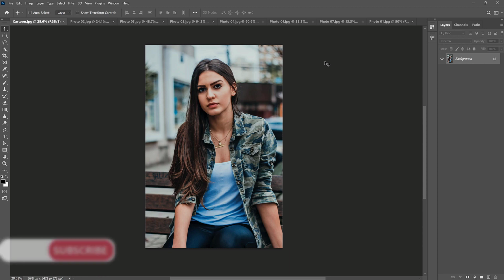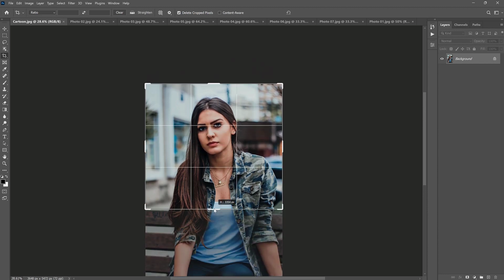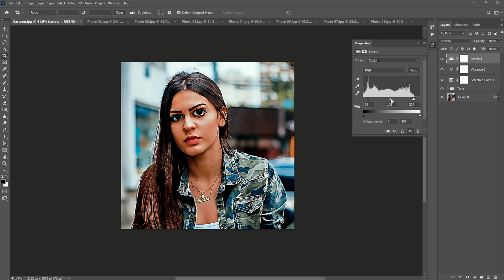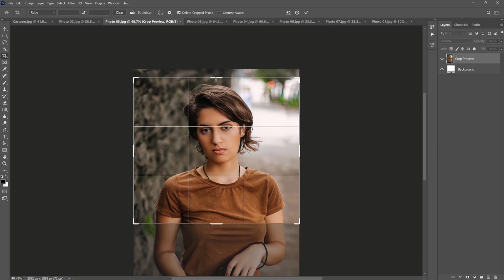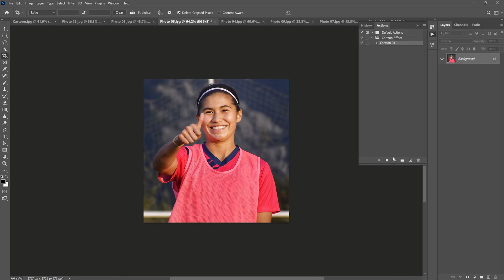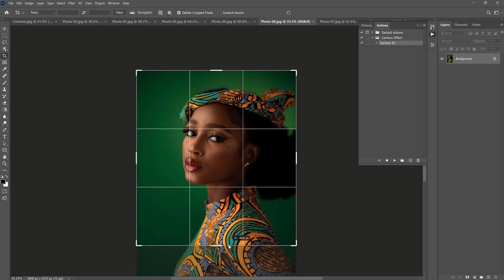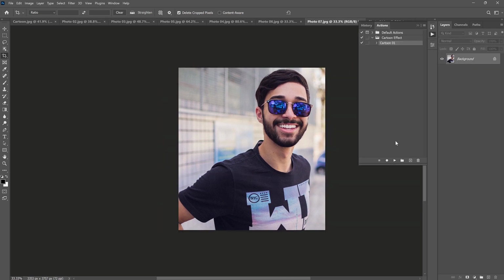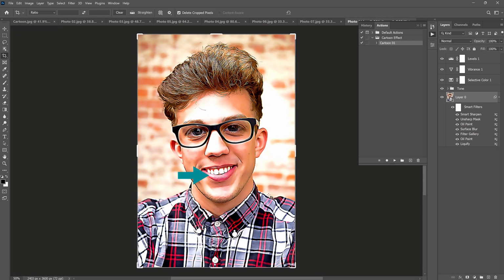This action turns your photo into a Cartoon with 1 Click. Photoshop tutorial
Welcome back guys. In this quick video guide, I will show you how to convert any photo of your choice into a Cartoon with 1 Click. This is done with Adobe photoshop cc.